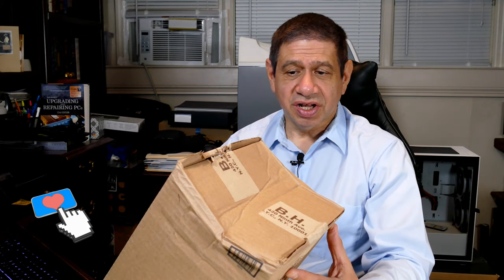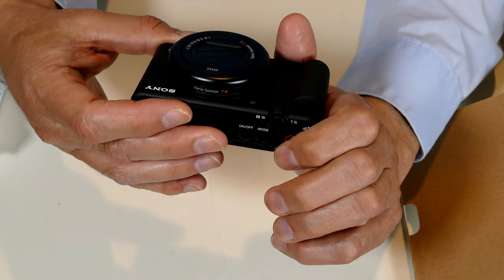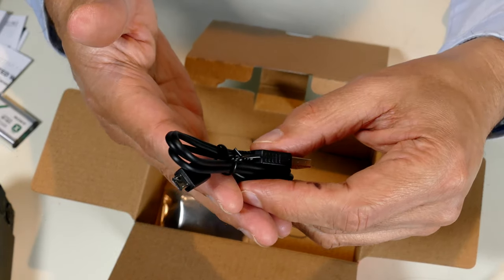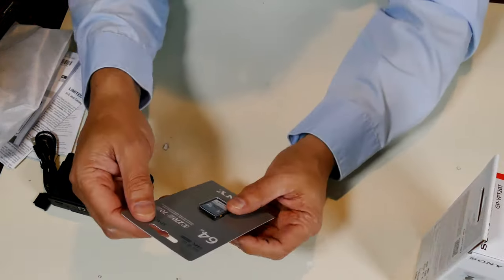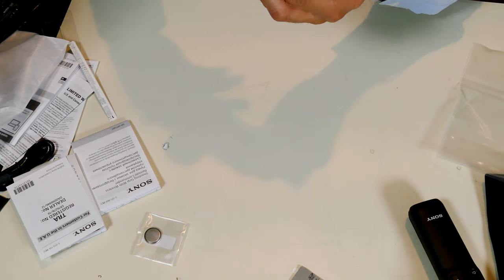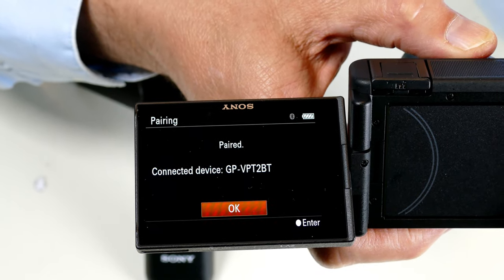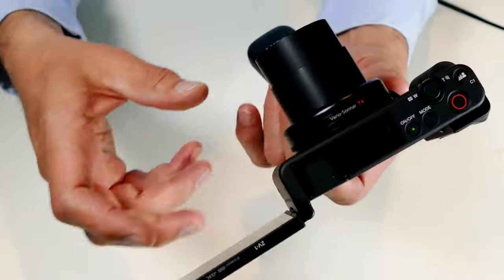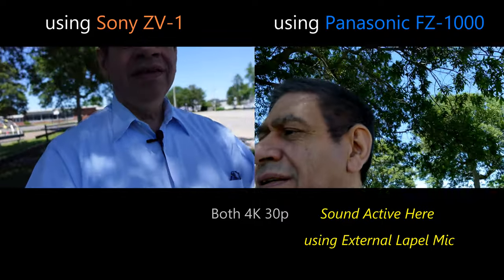SONY ZV-1: THE CONTENT CREATOR CAMERA - Box Opening, First Look Review & Flogging Demo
This video is a about the SONY ZV-1: THE CONTENT CREATOR CAMERA - Box Opening, First Look Review & Flogging Demo.  The camera shown here was purchased by me, with my funds, and not done as a agreed-to review with Sony using a loner unit.  I purchased it as soon as ordered were accepted, and received it the day after it publicly available (so I did NOT have a couple of weeks to play with it for this first of two videos).  The sections in this video include:

    00:04 An Introduction and the Box Opening of the Sony ZV-1 Camera
    01:25 Box Opening the Sony ZV-1 Content Creator and Vlogger Camera
    06:02 Powering-on and Configuring the Sony ZV-1 Camera for the First Time
    06:24 Box Opening of the Sony GP-VPT2BT Camera Grip with Bluetooth-Control (Vlogger Kit)
    08:57 The First Picture and Recording Video using the Sony ZV-1 Compact Camera
    09:58 Powering, Pairing, Testing and Adjusting, the Sony GP-VPT2BT Bluetooth Vlogging Grip
    12:53 The First Picture and Video Using the Sony GP-VPT2BT Paired with the Sony ZV-1 Camera
    14:59 Sony ZV-1 Vlogging Demo, Side-by-Side with the Panasonic FZ-1000 DSLR Camera
    20:24 Sound from the Sony ZV-1 Tri-Capsule Mic, outdoors using the provided Wind Muff
    22:06 Concluding a Initial Review of the Sony ZV-1 with the GP-VPT2BT Bluetooth Grip

Note: I have NOT received any sponsorship for ANY of the products shown in this video.

    Sony ZV-1 Camera for Content Creators, vlogging and YouTube with flip screen and microphone ($748.00) ($138.00)

    Sony Wireless Bluetooth Shooting Grip and Tripod for still and video, ideal for vlogging (GP-VPT2BT)

    Dual Lavalier Microphones, MAONO AU200 Hands Free Clip-on Lapel Mic with Omnidirectional Condenser for Camera,DSLR, Android, Smartphone, Tablet, Pad, PC, Laptop, Computer (236in/20ft) ($28.22)

    Lavalier Microphone, MAONO AU-100 Hands Free Clip-on Lapel Mic with Omnidirectional Condenser for Podcast, Recording, DSLR,Camera, Smartphone, PC,Laptop (236 in) ($17.80)